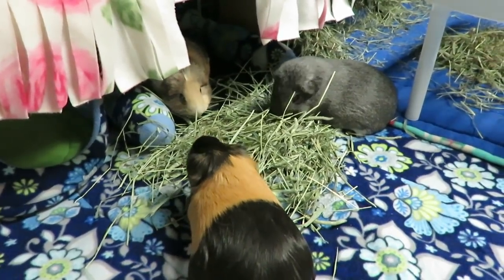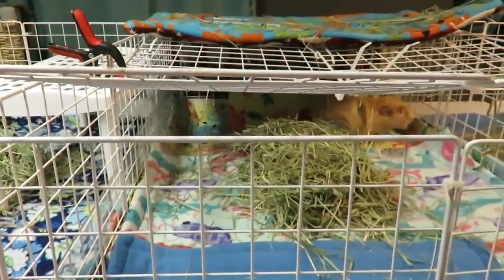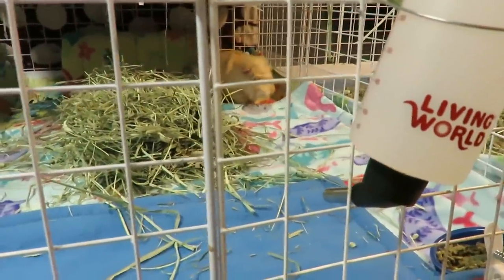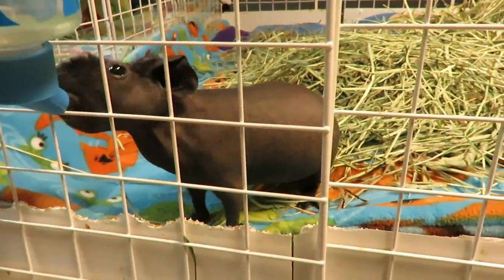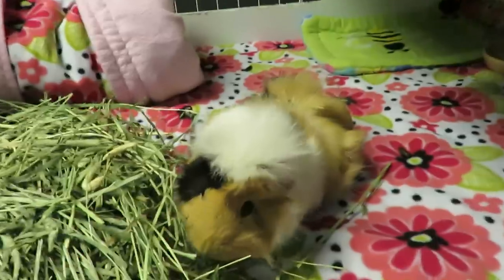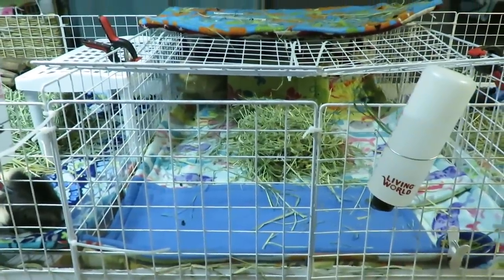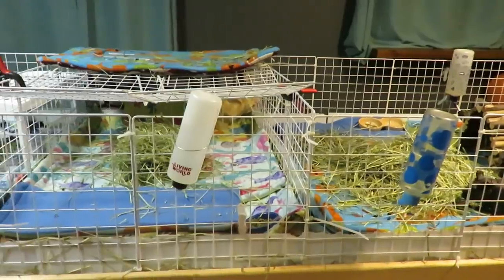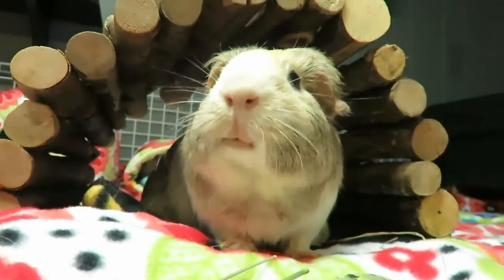Guinea Pig Updates 2020